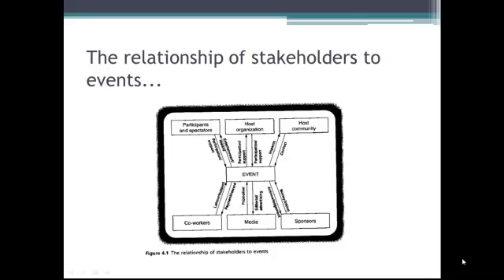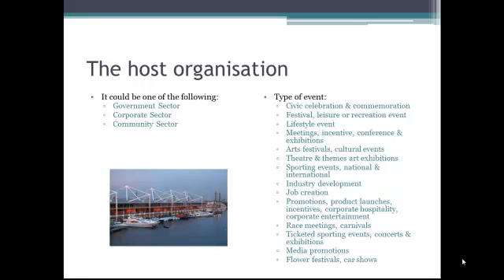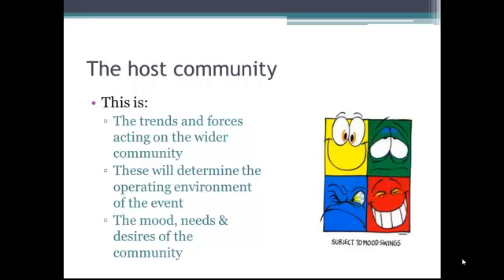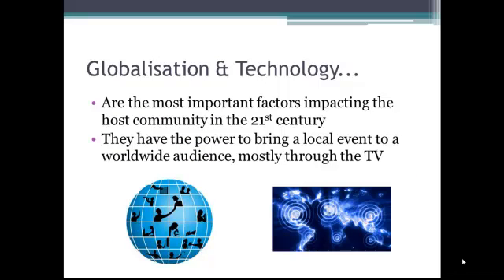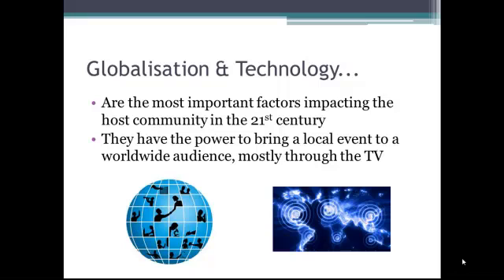Lesson 2.03. Stakeholders.mp4